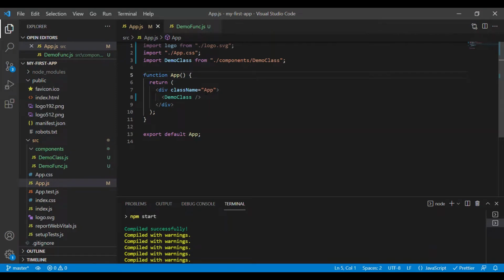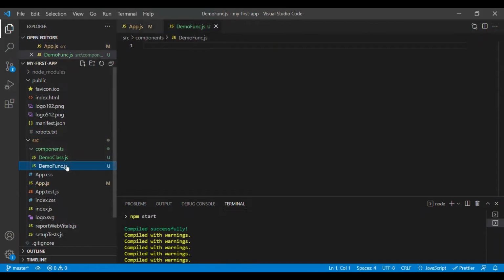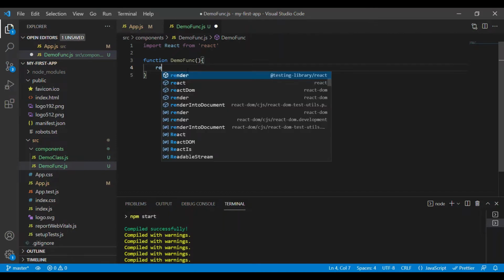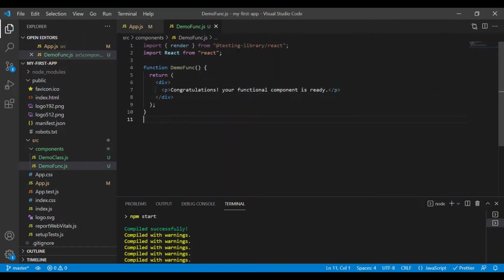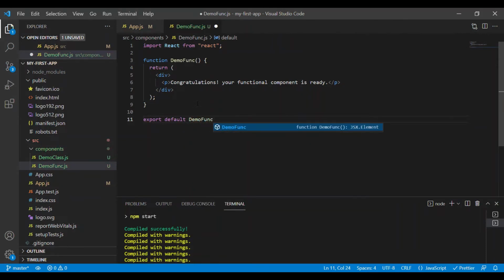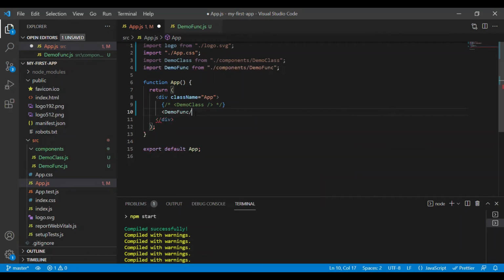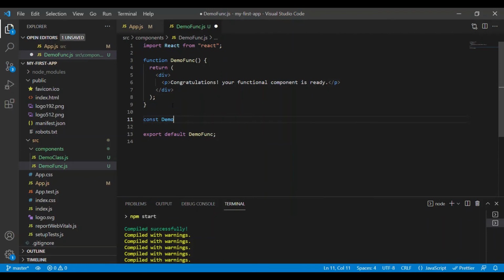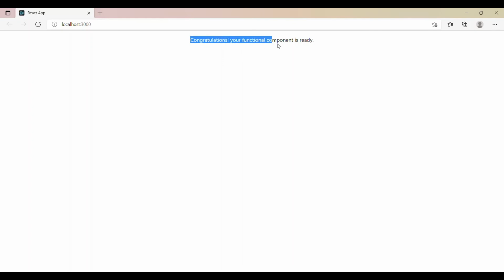[3] React JS | Functional component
This video describes how to create a functional component in react.